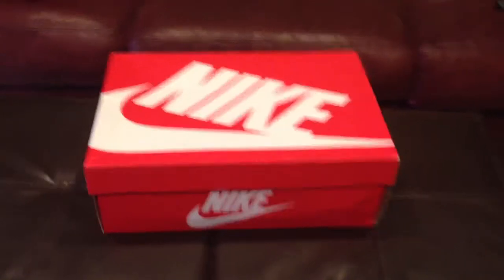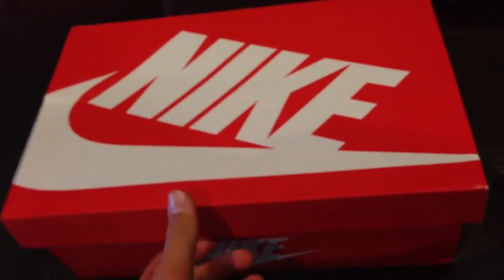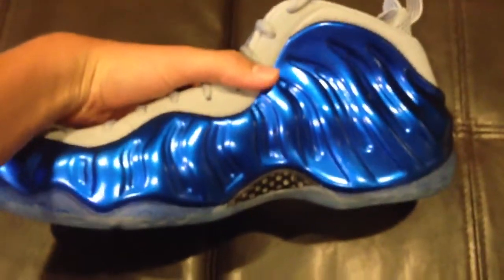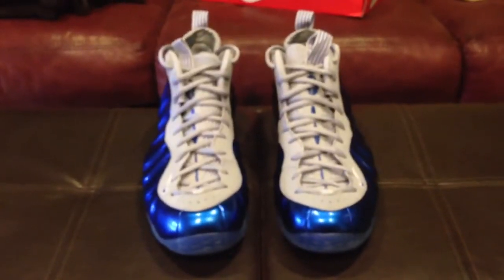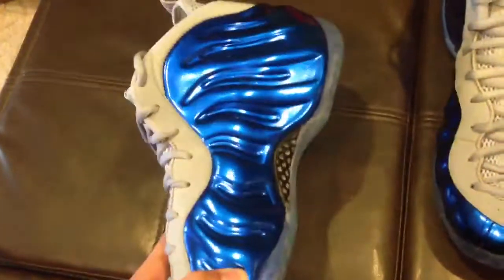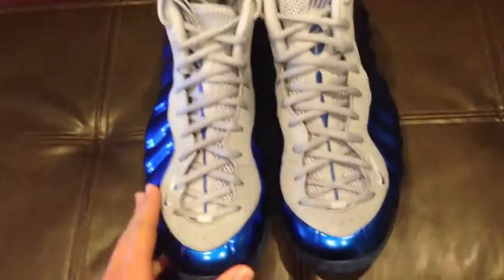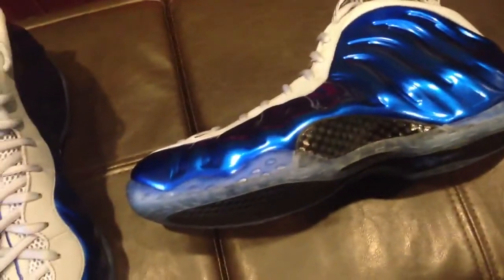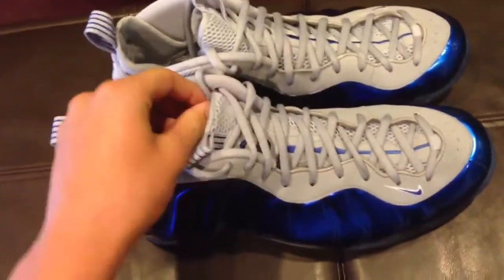Sport royal air foam posits one review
Review on the sport royal foams